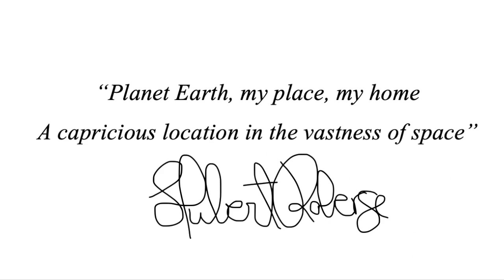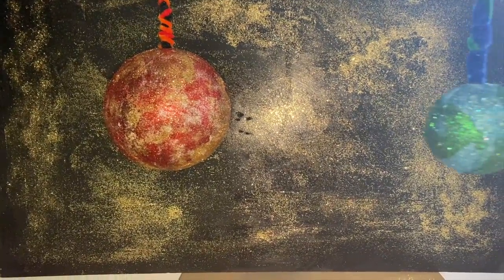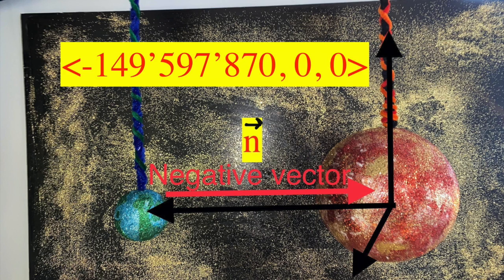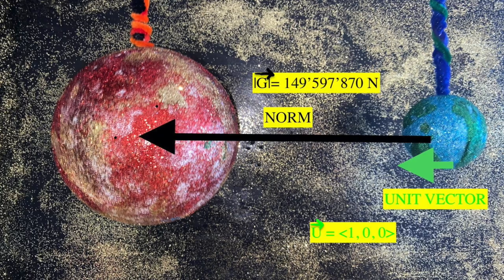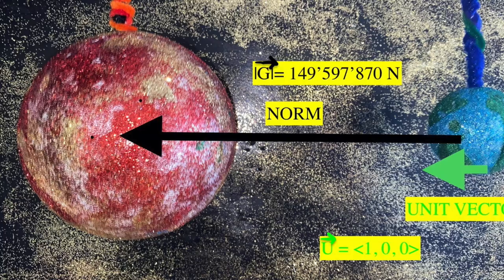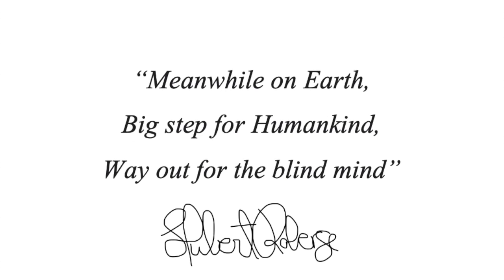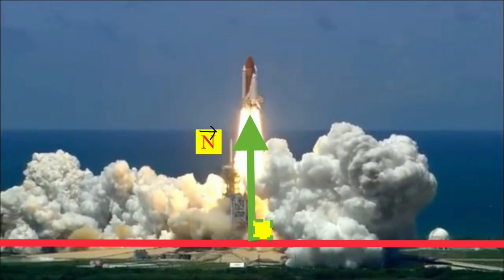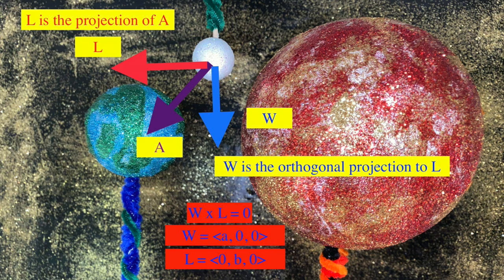CREATIVE PROJECT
This video is about VECTORS
IT IS TO BE NOTED THAT IT IS REALLY L THAT HAS AN X COMPONENT AND W THAT HAS A Y COMPONENT. IN THE VIDEO, I INVERTED BOTH.